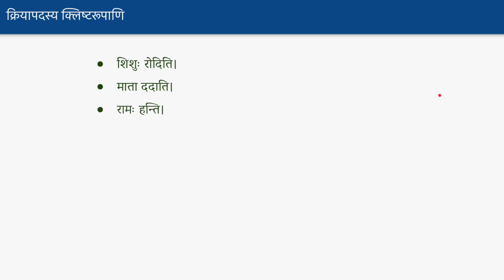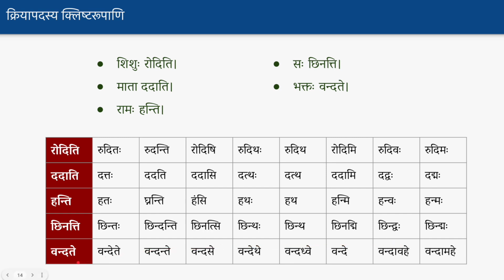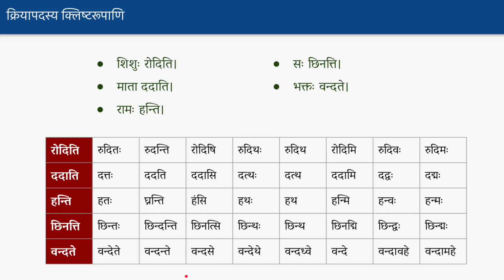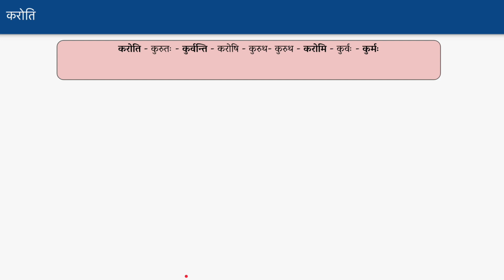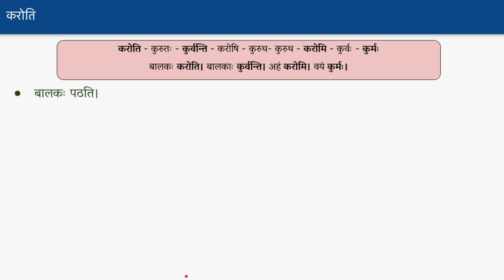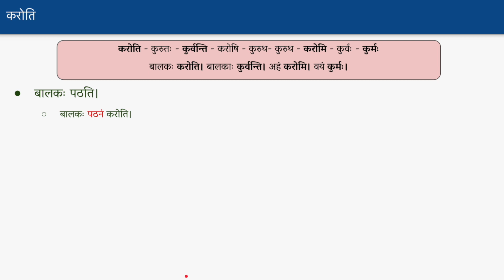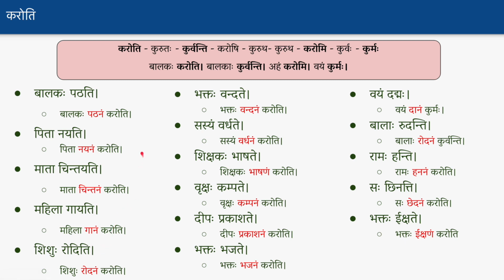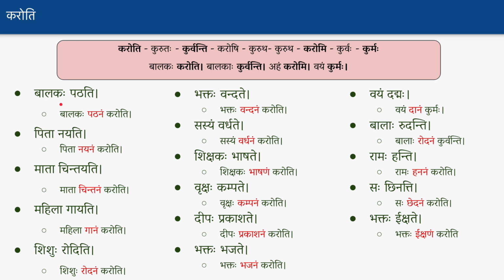Complex Verb Forms (Verb Splitting) | Day 40B | Bhasha Pravesha Level 1 for Beginners by Ashok